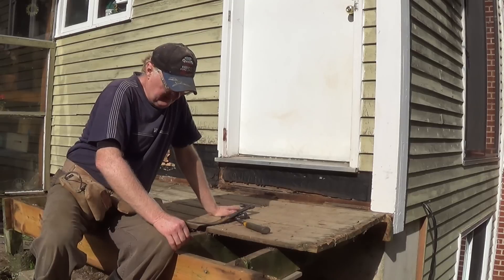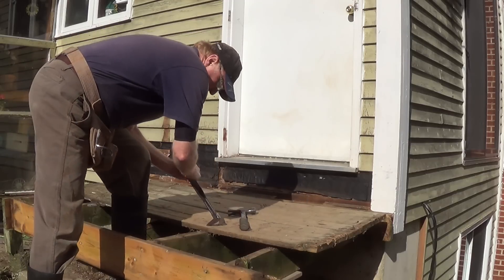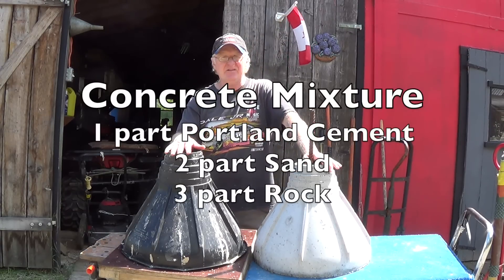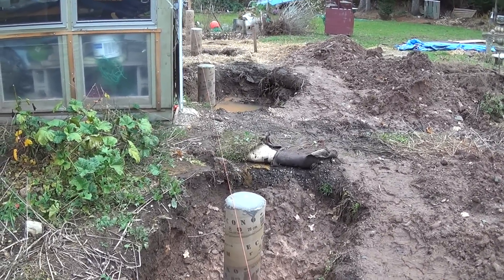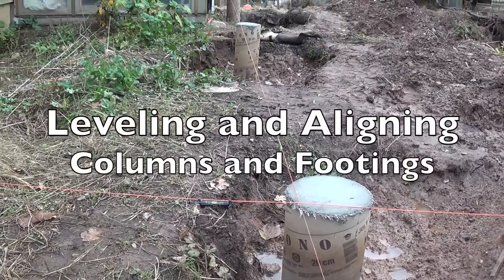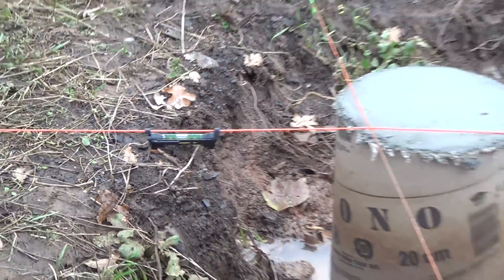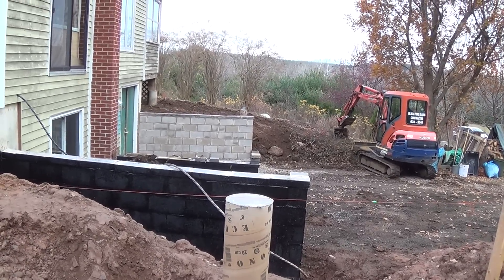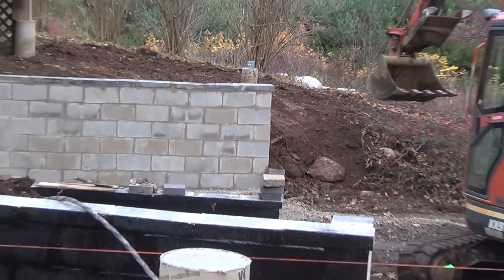DIY Deck Part 1 - Setting Footings & Posts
How-to-do-it-yourself patio/deck, setting footing, Bigfoot and Sonotube concrete forms.
00:47 How to cast Bigfoot concrete forms.
00:59 How to mix concrete.
01:19 How to set concrete posts.
01:47 How to align and level posts and footings.